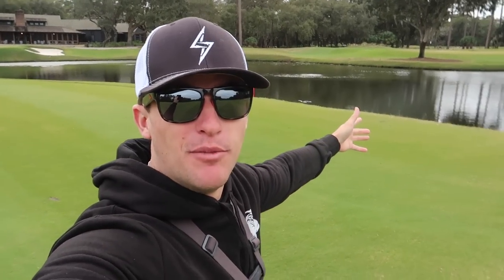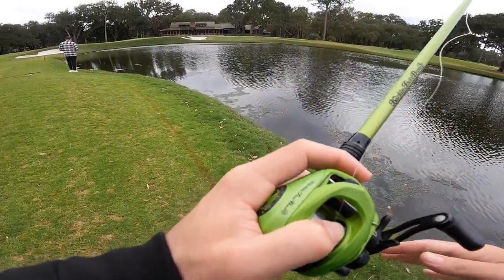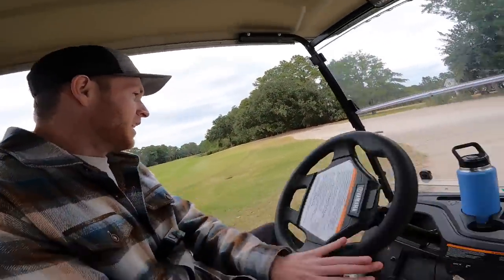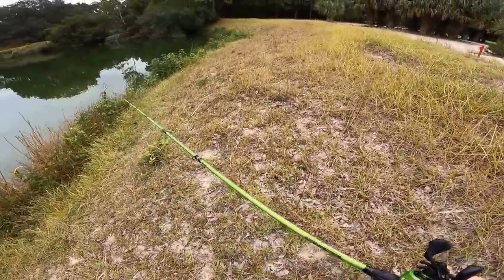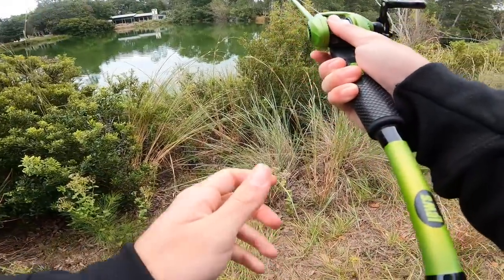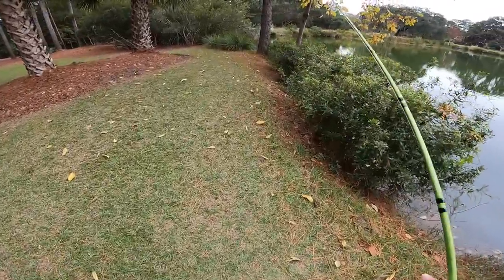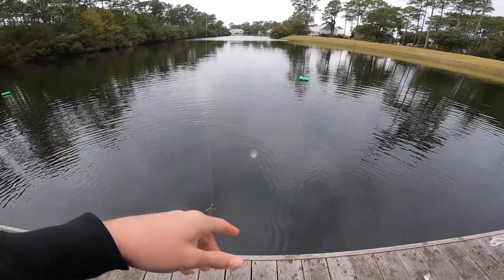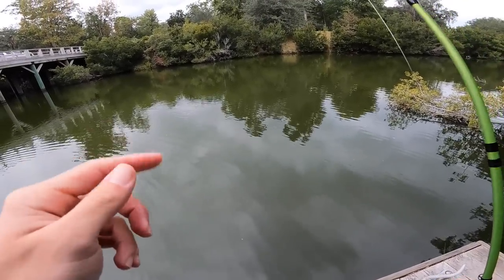Searching for GIANT Bass in SMALL Ponds! (Bank Fishing)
In this bass fishing video we go searching for giant bass in small ponds while bank fishing! Y'all love the pond fishing videos so we decided to pond hop around and search for these giant bass. Do you like bank fishing? Have you ever caught a giant bass in small ponds? Let me know if you like these bass fishing videos / pond fishing videos. Also leave your feedback on the giant bass fishing videos / bank fishing videos. Now lets go searching for some giant bass in small ponds while bank fishing!